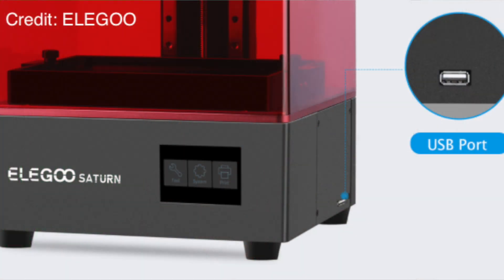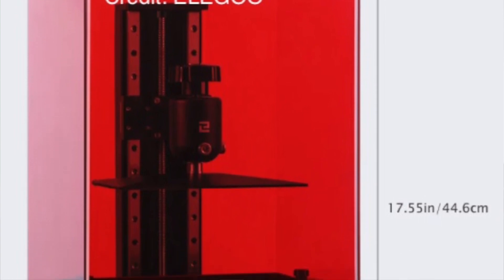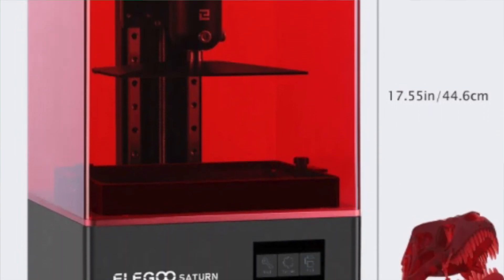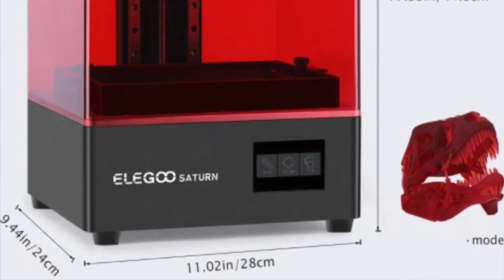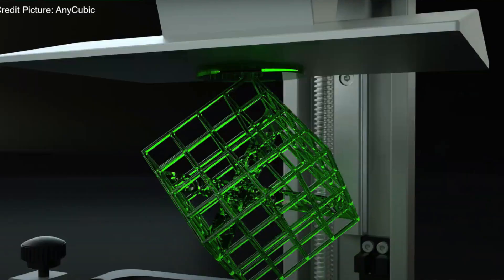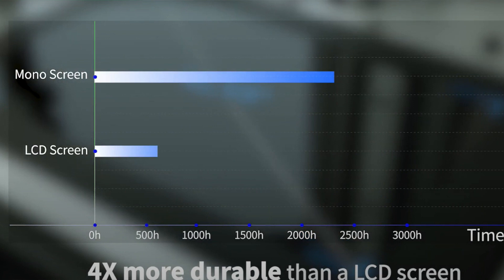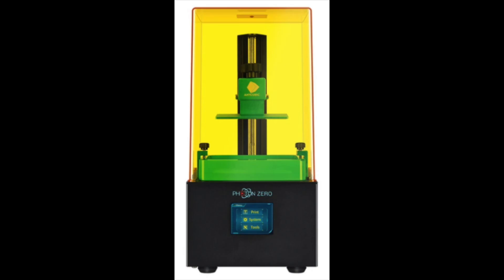Elegoo Saturn 4K second round - Anycubic Photon Mono 2K - Z3DP News and Updates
In this video, Elegoo Saturn 4k 3D resin printer is going to get a 2nd round in the Pre-order. And I'm going to look at the details from the teaser Anycubic released not so long ago about their Photon Mono 2K 3D resin printer. This Saturday 13/06/2020 Elegoo is going to release a second pre-order of 2000 units of the Elegoo Saturn 4K printer. With this Elegoo is going to give people a second chance to buy this resin printer for a great price in the pre-order. But now Elegoo is selling this Saturn Resin printer for $400,00 plus $100,00 (shipping cost).
And I'm going to check the teaser from Anycubic Photon Mono 2K versus the resin printers that Anycubic already has. This teaser video is very quick and I try to compare it with the Photon Zero 3D resin printer.

PRE-ORDER START @ SATURDAY 13/06/2020 14:00 UTC(Coordinated Universal Time)
Direct link to the ELEGOO SATURN Pre-order:

AMAZON -
Anycubic Photon resin$229,00